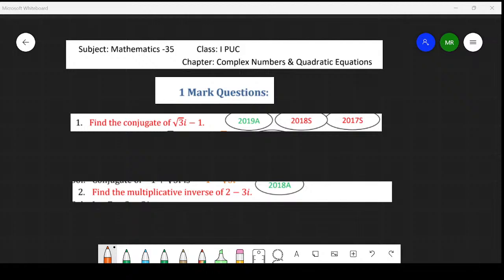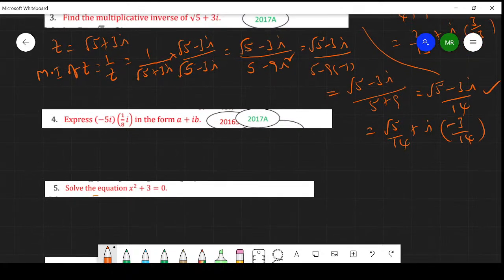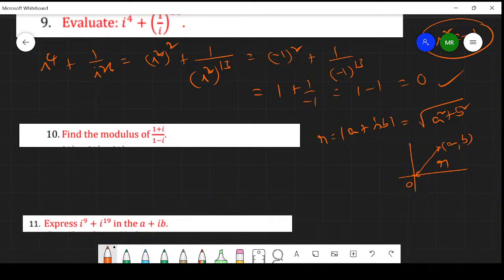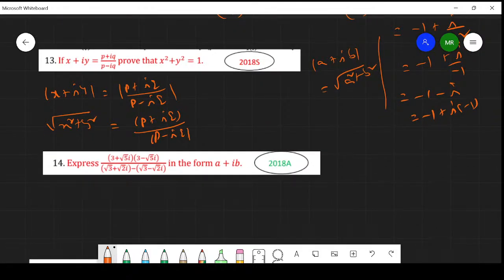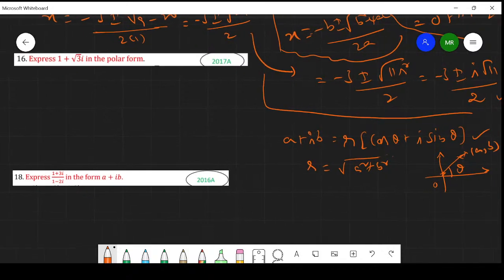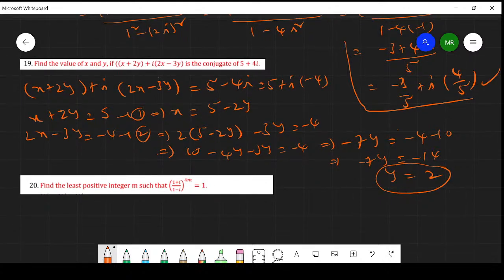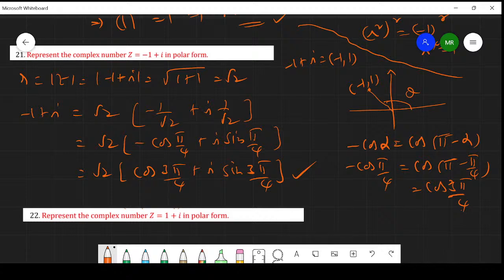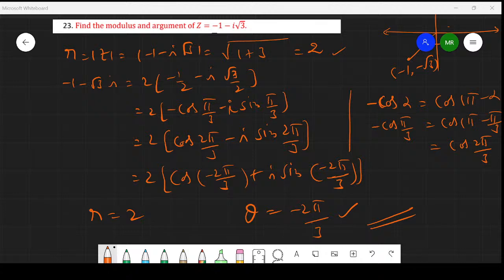I PUC MATH REVISION CLASS -5- Complex numbers and Quadratic Equations - Expected Questions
class 11